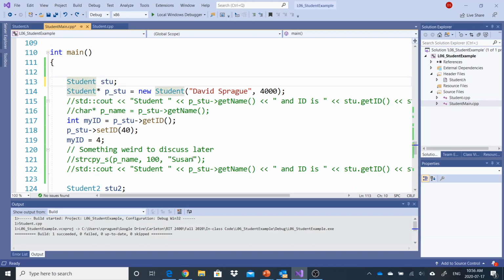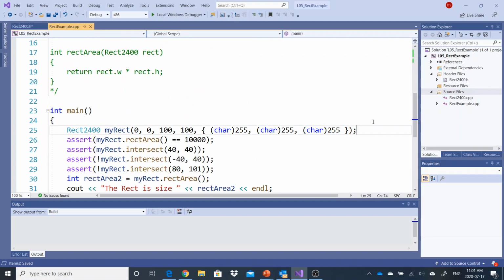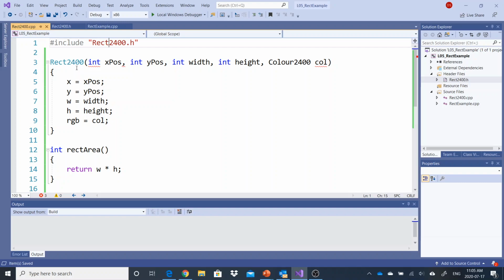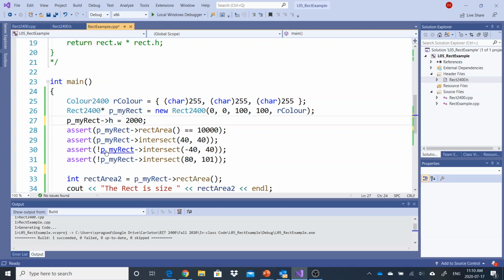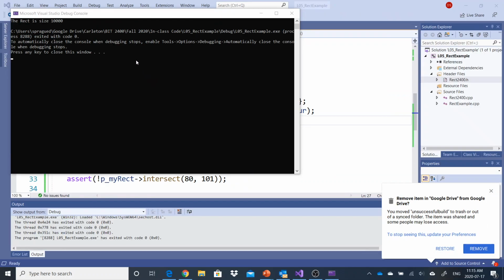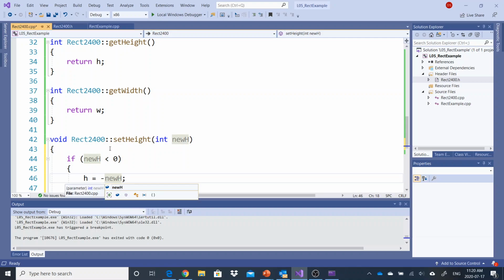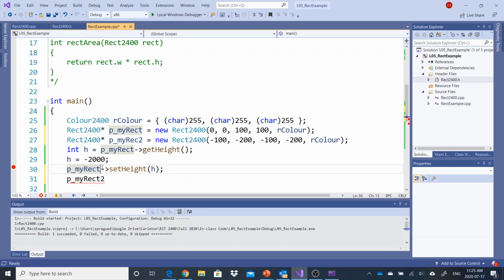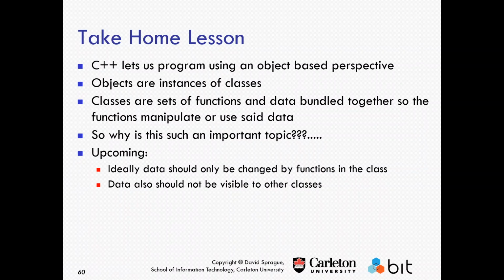BIT2400 L4e OOPRectCoding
C++ implementation example showing the Rect class and how to implement object oriented functions (including .cpp and .h files)